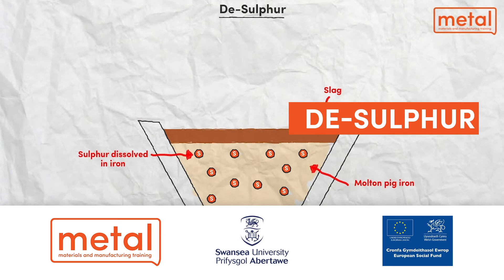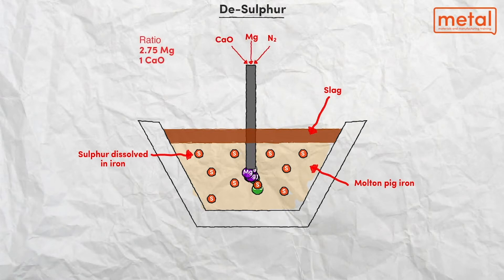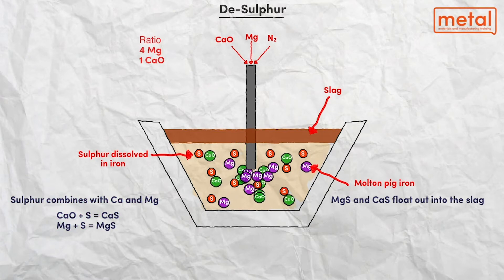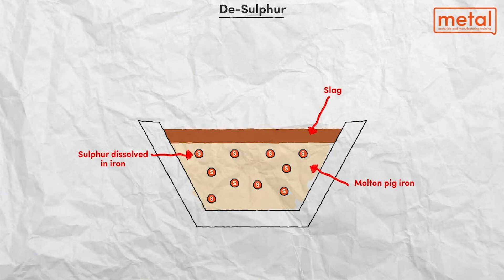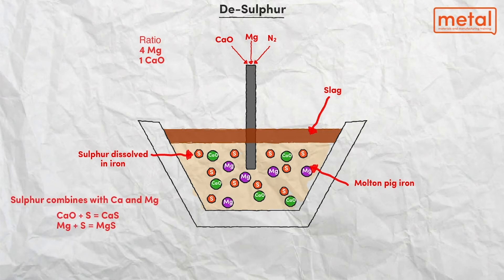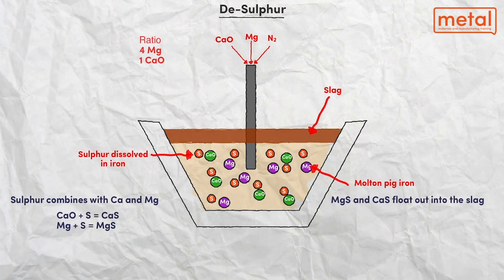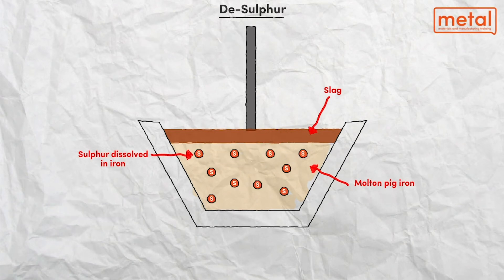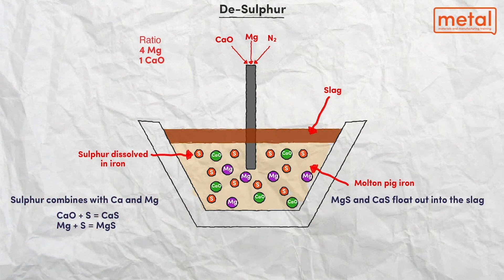De-sulphur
Sulphur is present in all coals at a level which is unacceptable in sheet steel products. Whilst major reductions in sulphur are achieved in blast furnace operations, the amount of sulphur in the hot metal remains significantly higher than is required in high quality strip products. Consequently, a desulphurisation process is required prior to steelmaking operations.